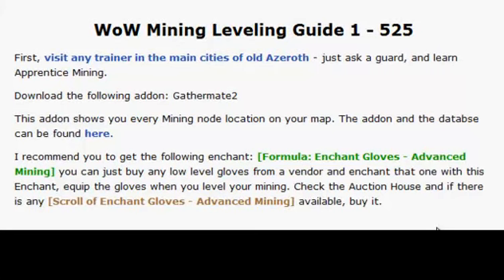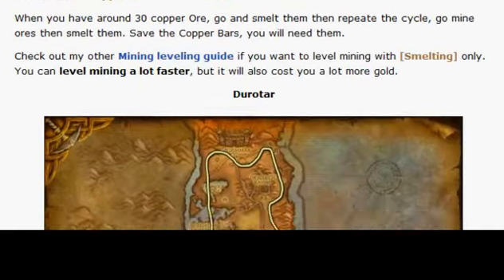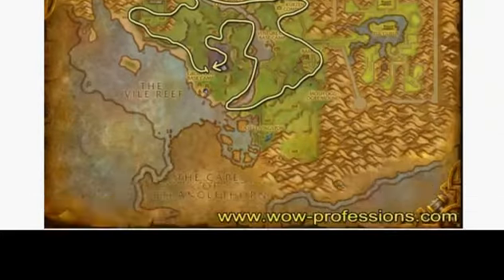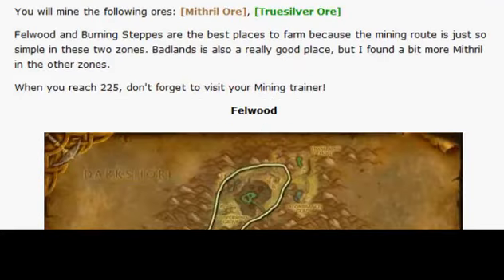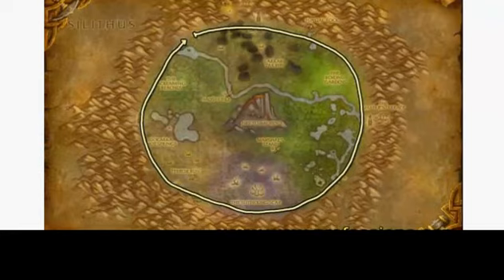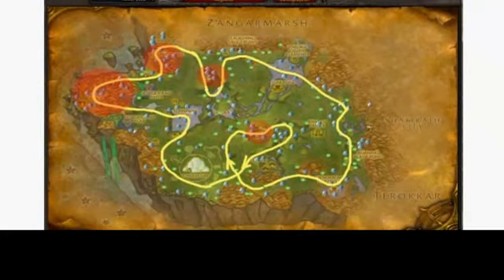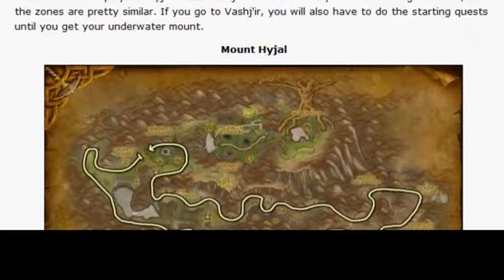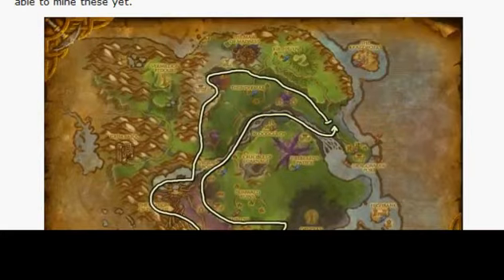World of warcraft mining 1-525 guide UPDATED FOR 4.2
Please check out the website for more guides to help make you tons of gold.